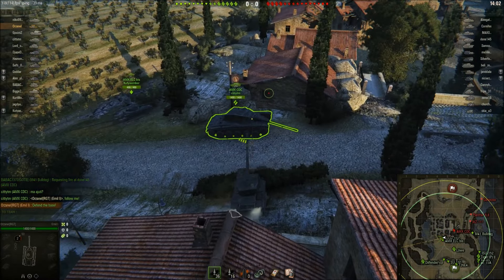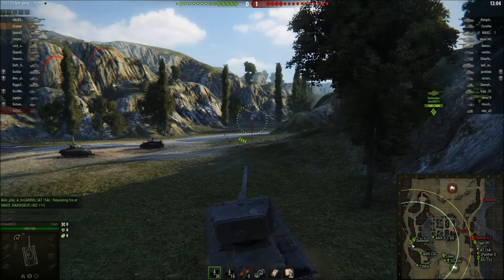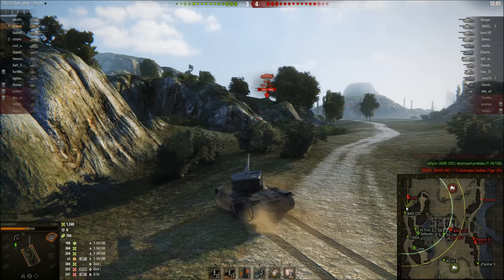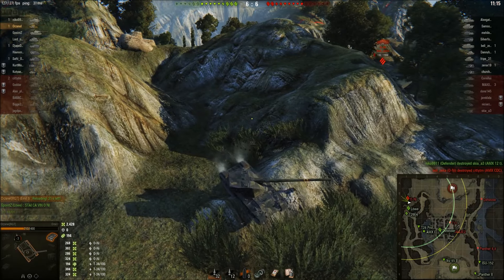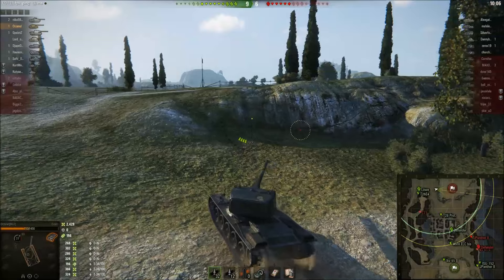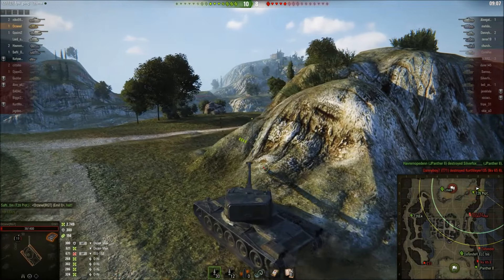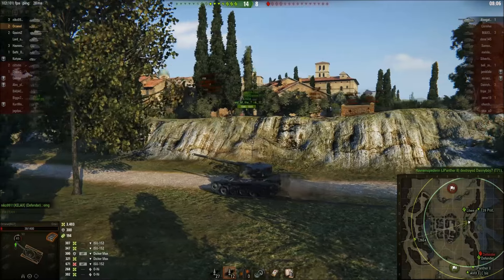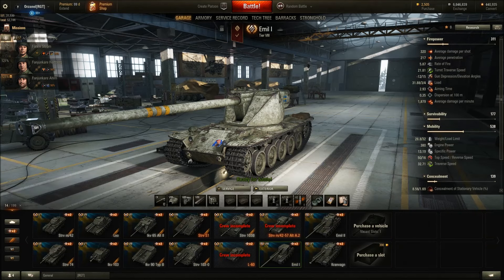World of Tanks - Emil I 3 Gun Marks